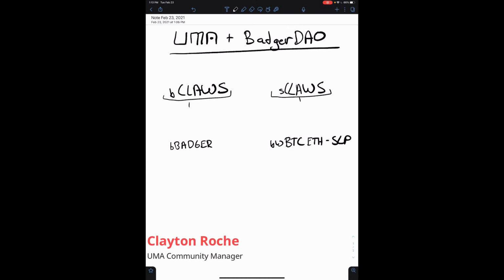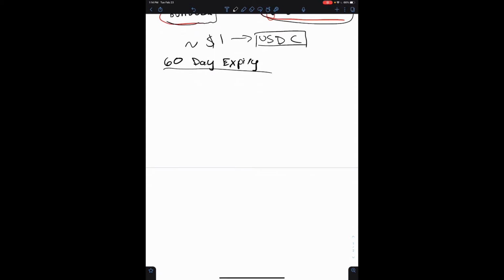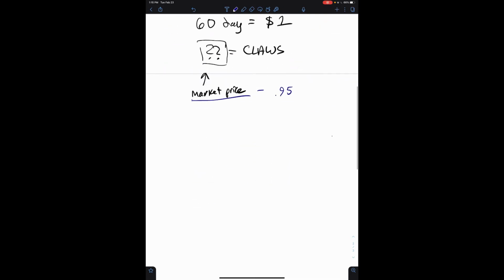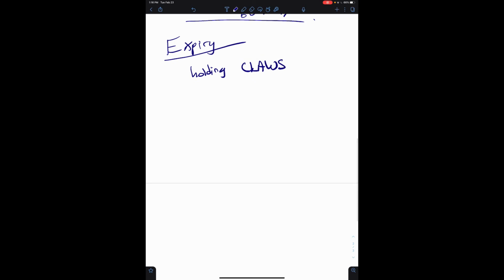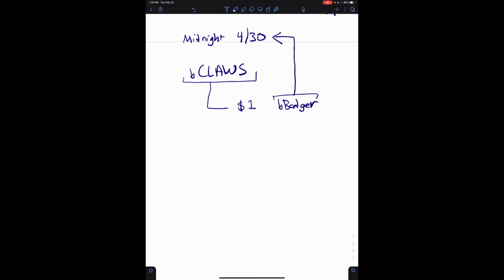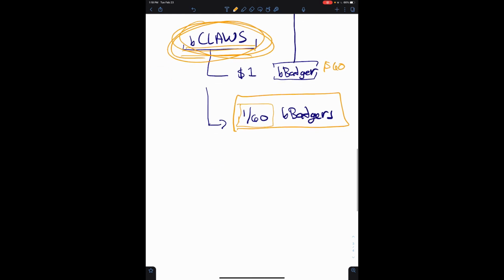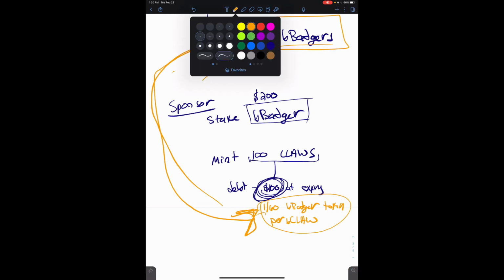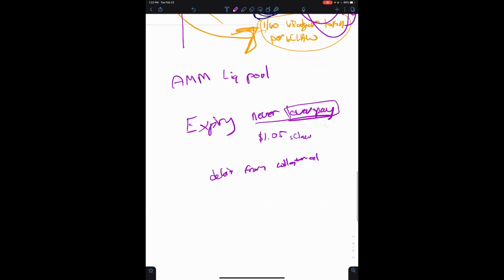UMA & BadgerDAO Claws Tutorial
In this tutorial, Clayton Roche (UMA Community Manager) walks you through  how the BadgerDAO CLAWS products work.